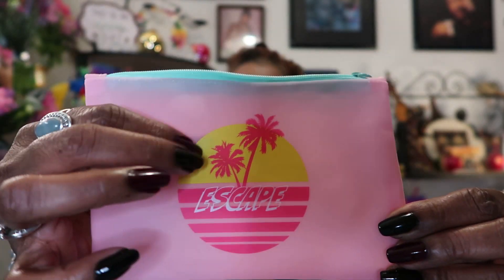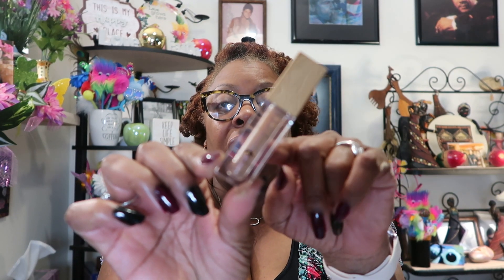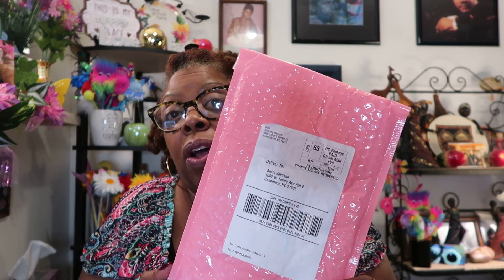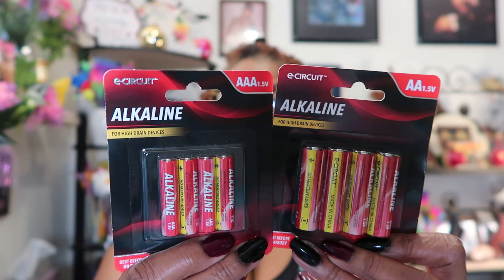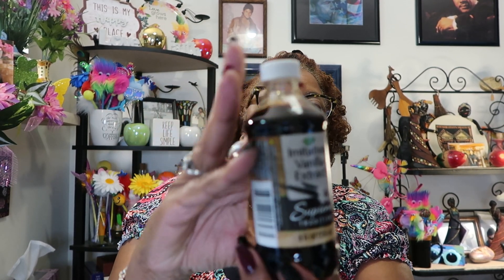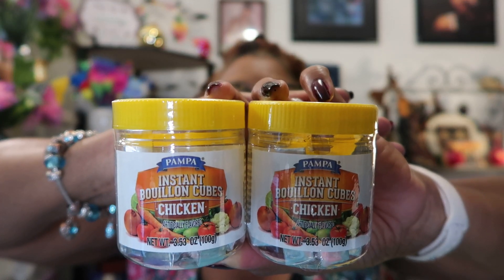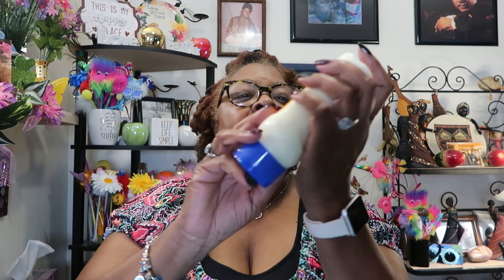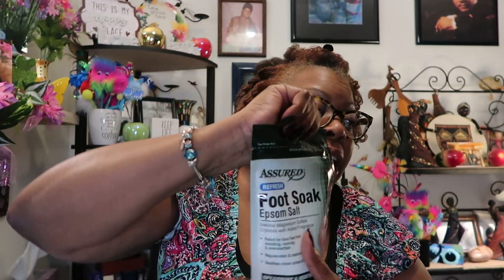Ipsy Bag Review, Dollar Tree haul and PRAYERS FOR SHAWNA SHOEMAKER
Blessings My Family
Swt Sadie J TV